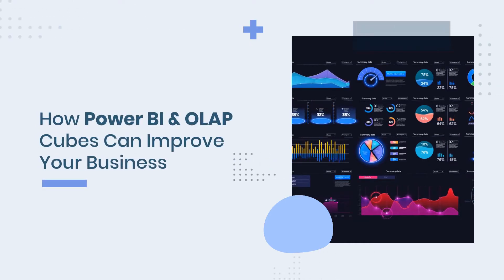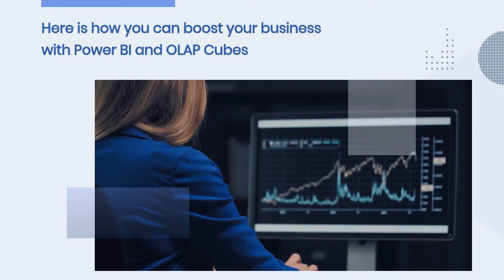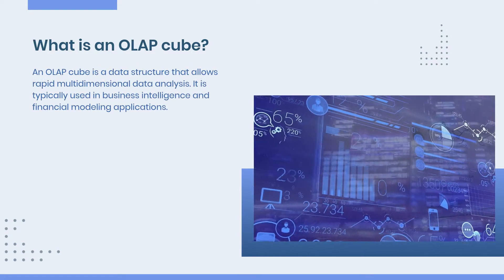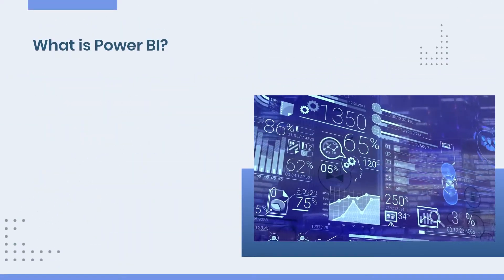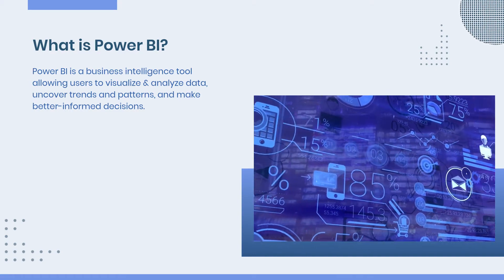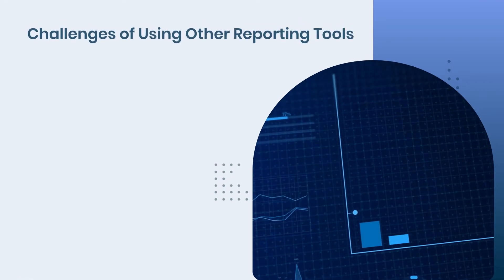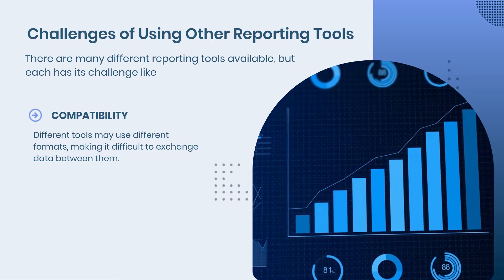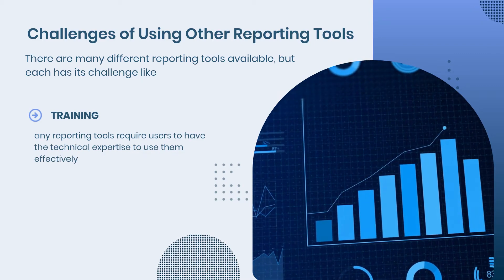Ready to Transform Your Business with Power BI & OLAP?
🚀 Elevate your business to new heights with our in-depth exploration of Power BI & OLAP Cubes! 📊 Uncover the secrets of advanced data analytics and strategic decision-making that can reshape your company's future.

💡 Learn practical tips, gain insights, and optimize your operations for maximum efficiency and growth.

00:00 Introduction
00:04 Collect and analyze data
00:09 What is an OLAP Cube?
00:30 What is Power BI?
00:41 Why Power BI and OLAP are important?
00:56 Benefits of using together Power BI and OLAP
00:15 Challenges of using other reporting tools
01:46 Power BI services and OLAP Cubes

🌐 Stay ahead of the competition by embracing the transformative power of these tools.

📈 Watch now to revolutionize your business strategies, streamline processes, and drive unprecedented success.

🔥 Don't miss out on this essential guide to unlocking the full potential of Power BI & OLAP Cubes—your key to staying competitive and thriving in the ever-evolving business landscape!